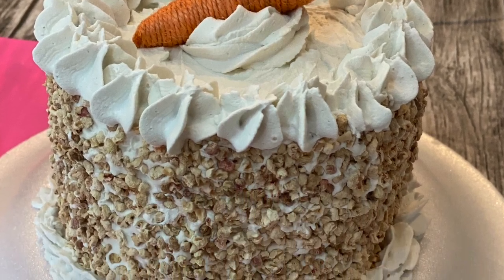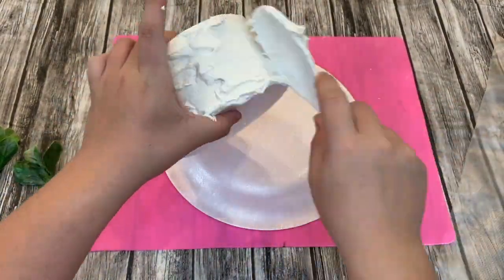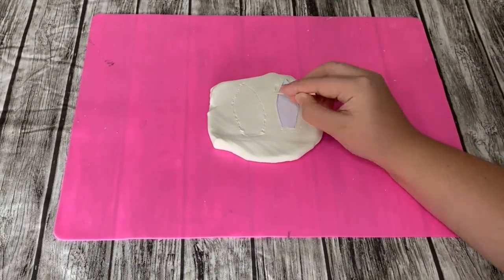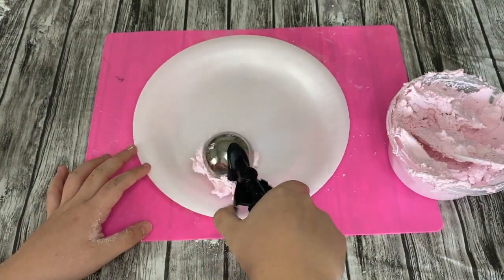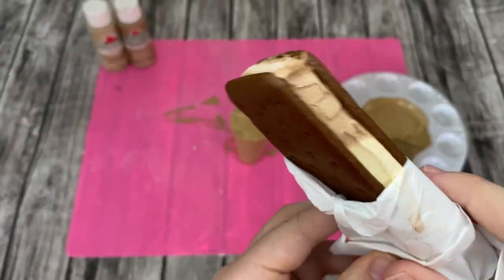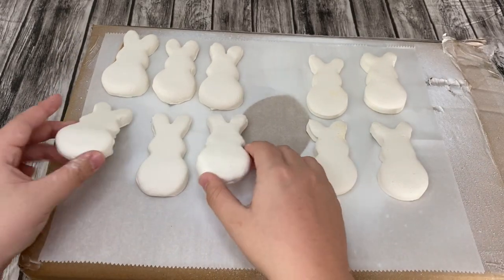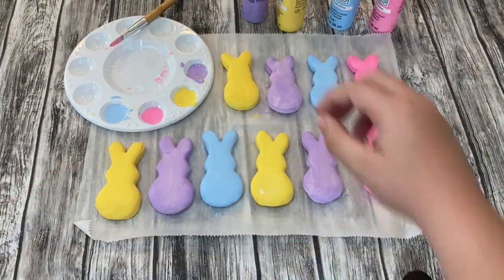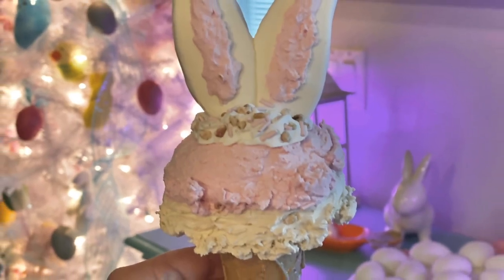3 EASY EASTER FAUX DESSERTS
TheCurlyCrafter